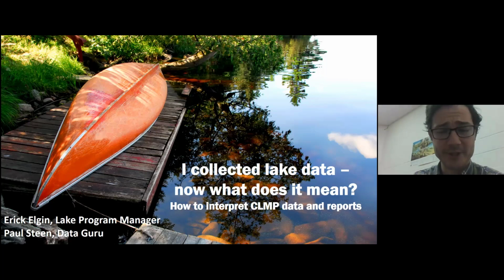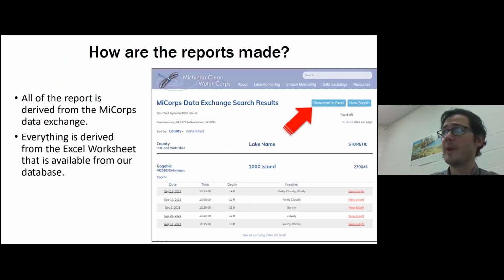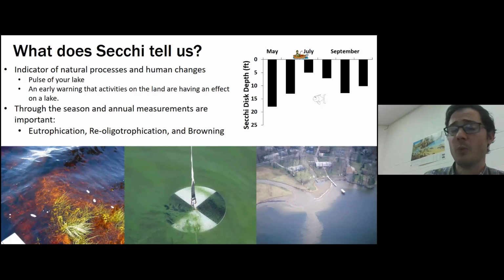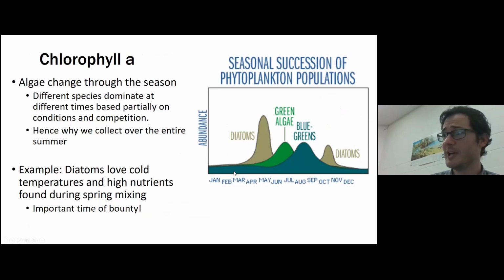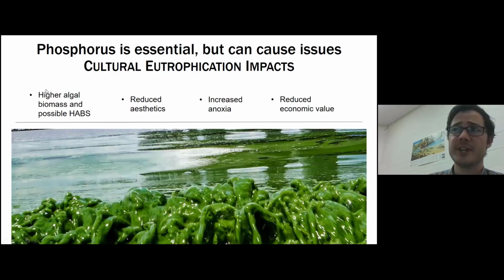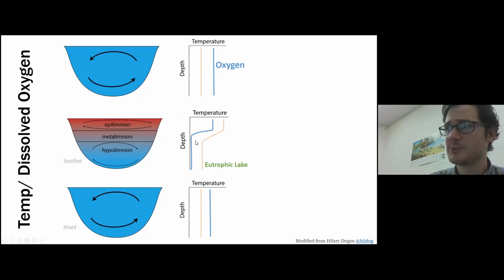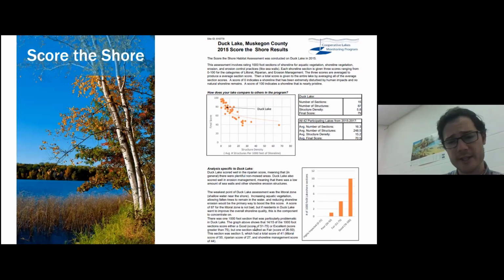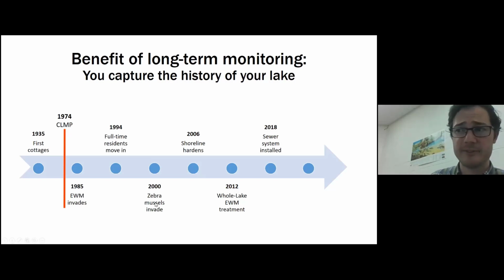How to interpret CLMP data and reports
I collected lake data - now what does it mean? Lakes program manager Erick Elgin of MSU Extension explains how to interpret Cooperative Lakes Monitoring Program (CLMP) data and reports.

A session of the 2021 Michigan Clean Water Corps (MiCorps) Volunteer Lake and Stream Monitoring Conference.